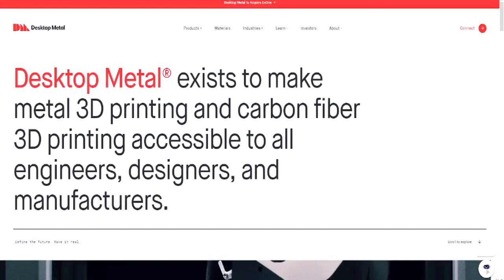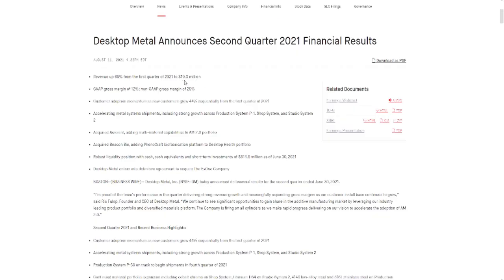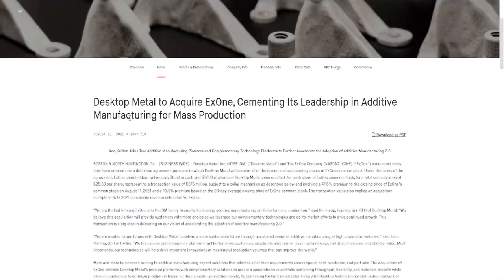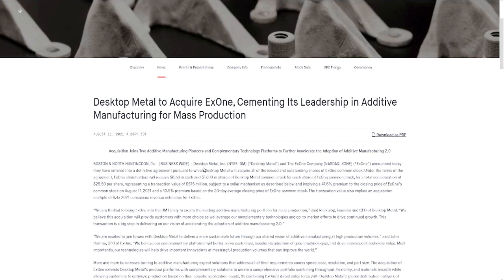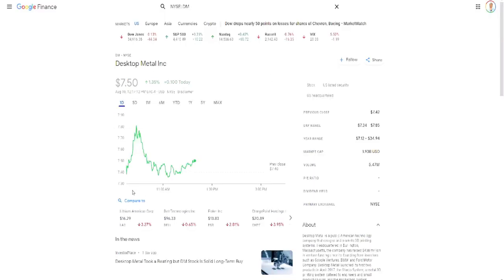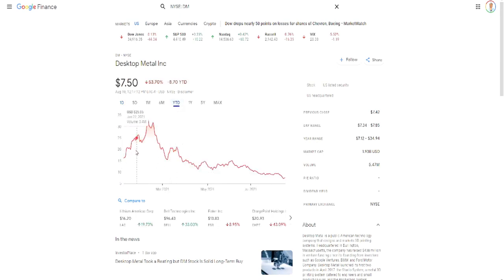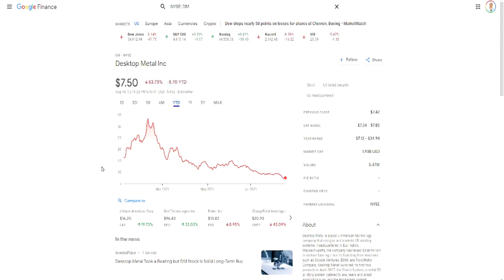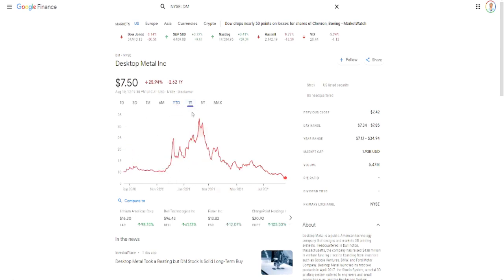DESKTOP METAL TOOK A BEATING BUT $DM STOCK IS A SOLID LONG-TERM PLAY🔥🔥🔥SHOULD YOU BUY $DM STOCK DIP?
DESKTOP METAL TOOK A BEATING BUT $DM STOCK IS A SOLID LONG-TERM PLAY🔥🔥🔥SHOULD YOU BUY $DM STOCK?

My Favorite Investing Book
My Favorite Personal Development Book

Based in Minneapolis
Mr. V